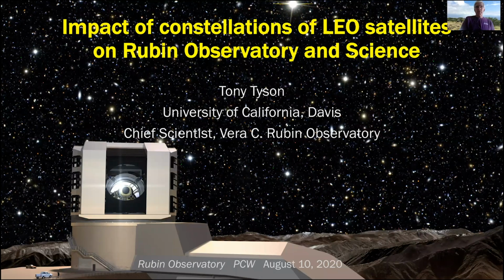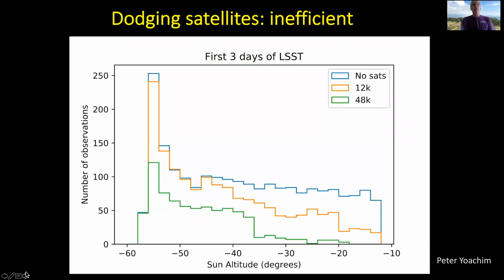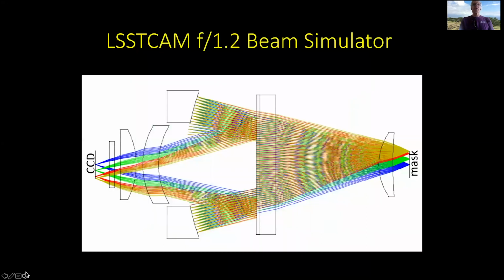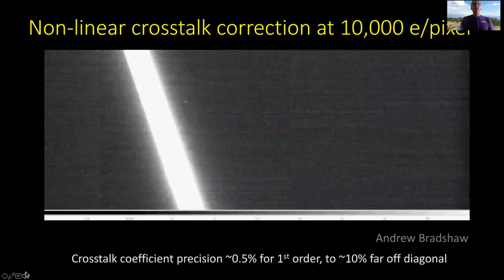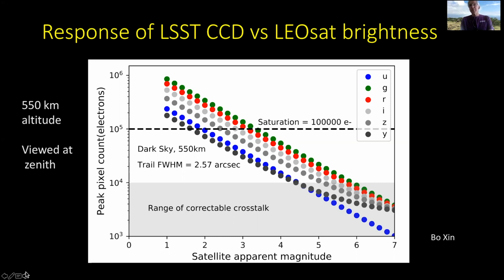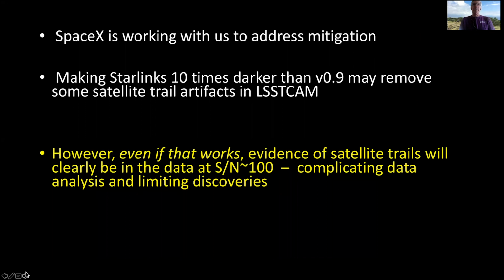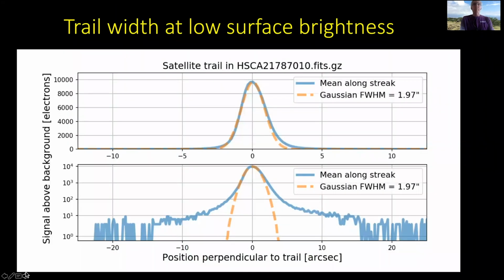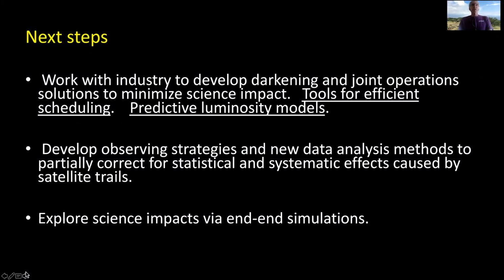Impact of Constellations of LEO Satellites on Rubin Observatory and Science - Tony Tyson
Pre-recorded presentation for Plenary 1 at the Rubin Observatory Project and Community Workshop 2020.